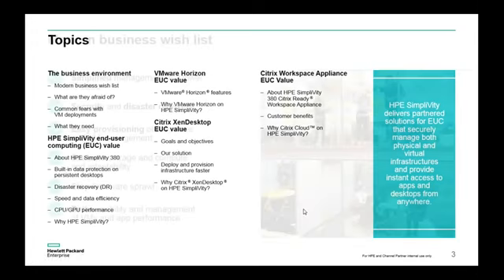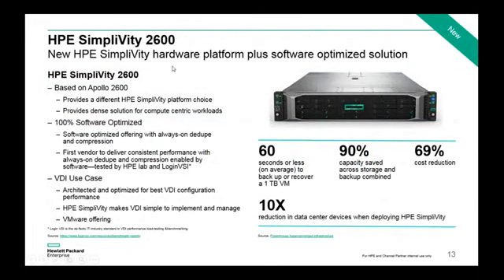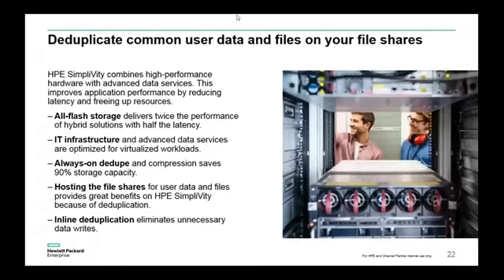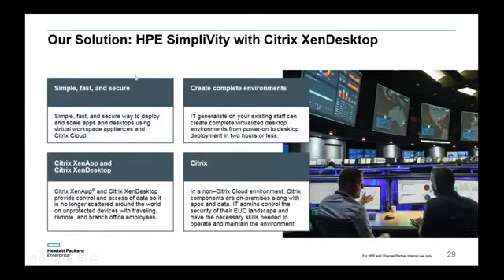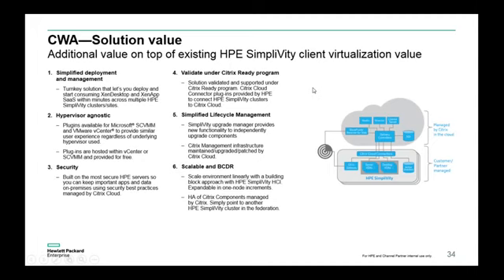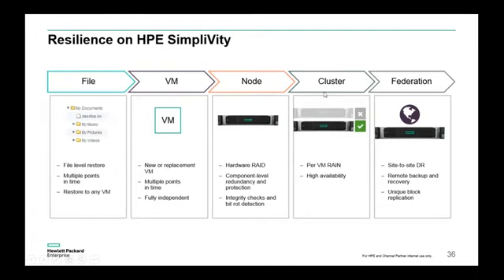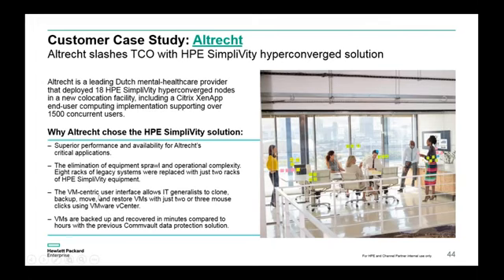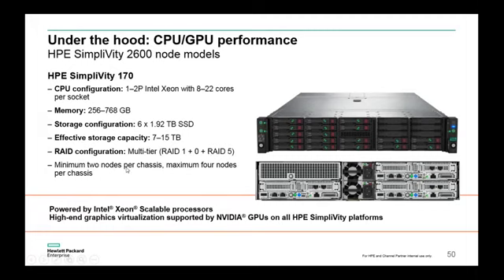Redington & HPE Webinar on Simplivity VDI Solutions - 17 May 2020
Introduction to HPE simplivity VDI solutions